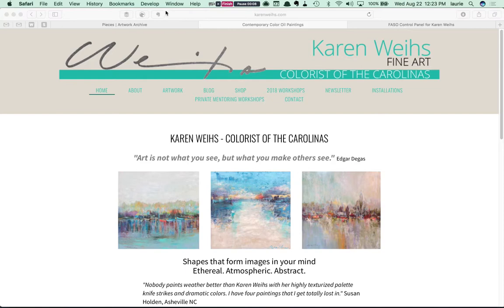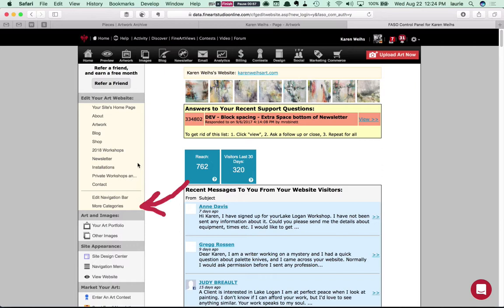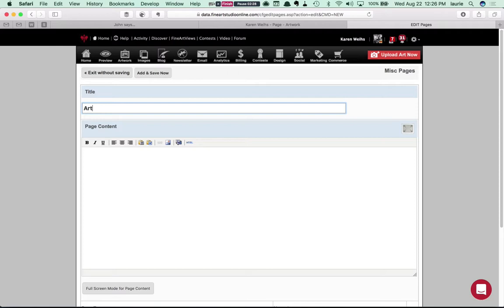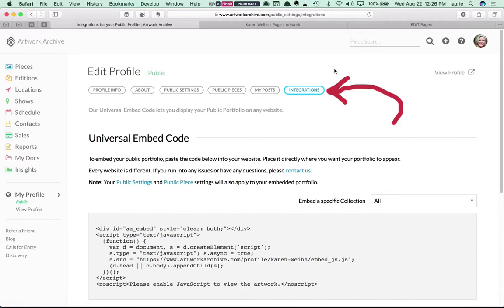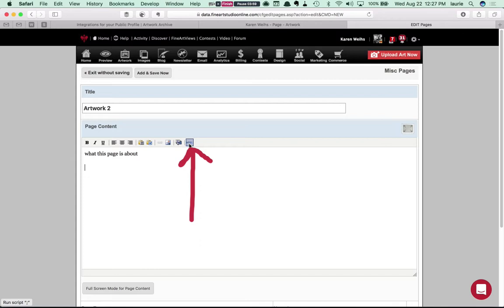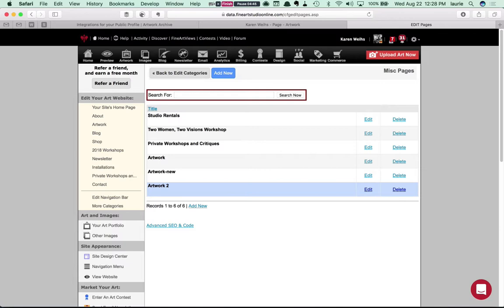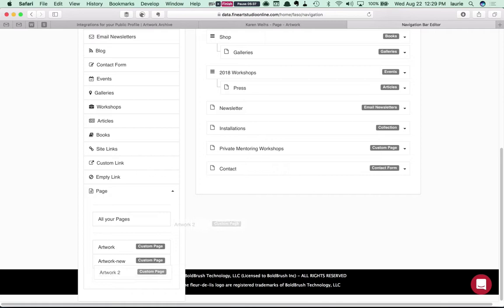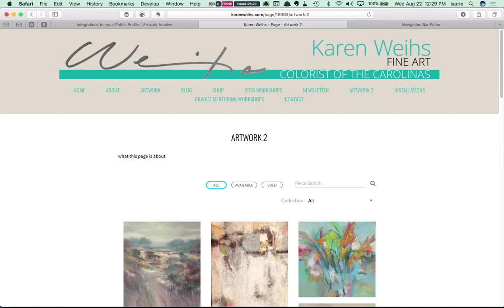How to Embed Artwork Archive on FASO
Learn how to integrate your Artwork Archive online portfolio with FASO and cut down on double data entry while managing your art career from one platform.